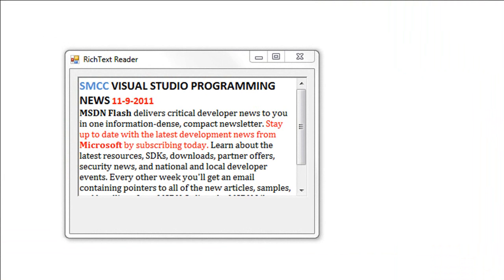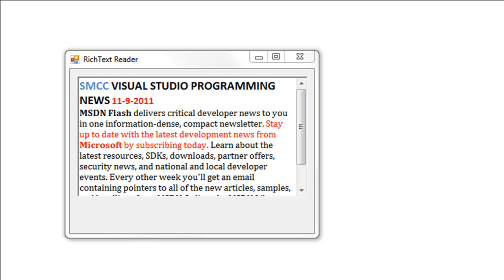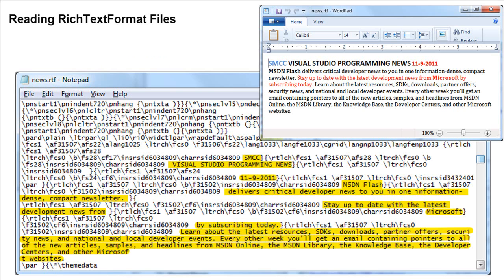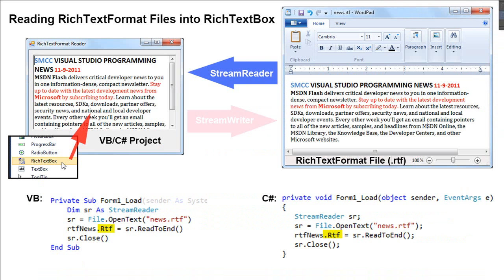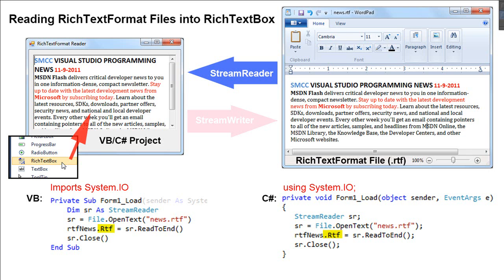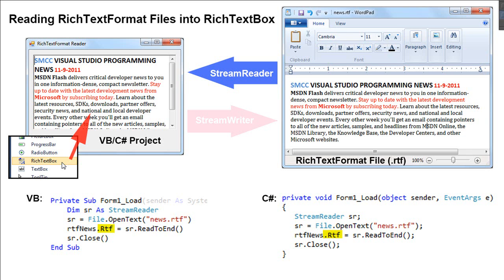08B RichTextBoxes and RTF Files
Microsoft Programming Lab-Based Learning class at South Mountain Community College: Unit 8 Video 2 -- RichTextBox Controls and RTF Files (VB and C#) [Displaying pre-formatted text through the Rich Text Format using RichTextBox controls; How to read and write RTF files]  Instructor: Stephen F. Hustedde